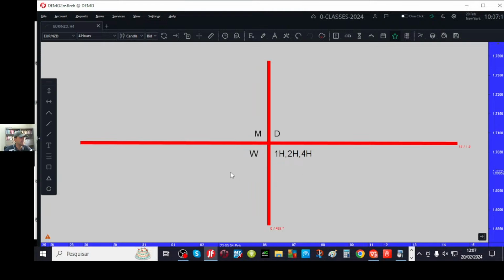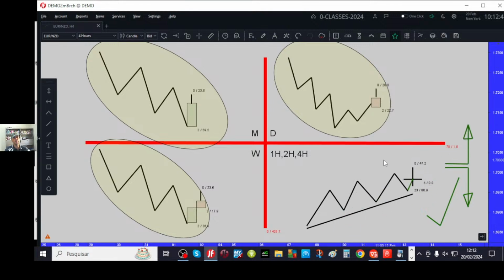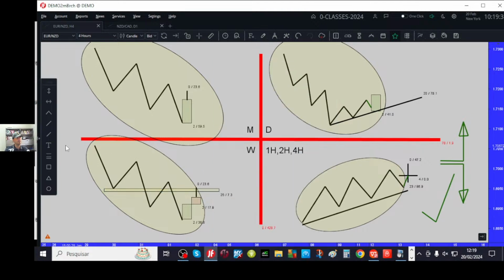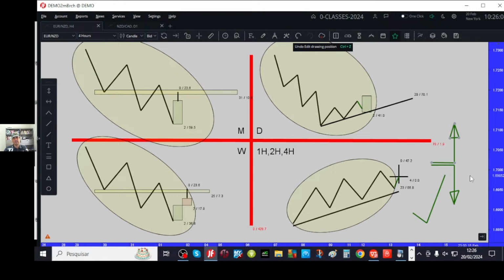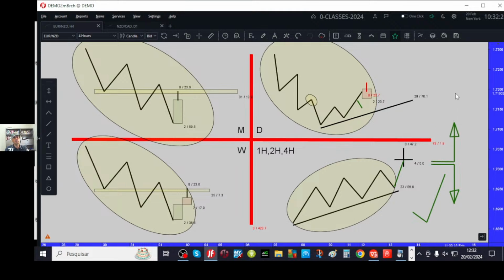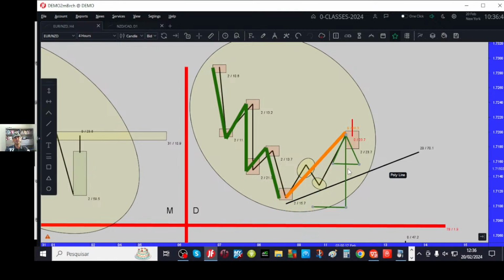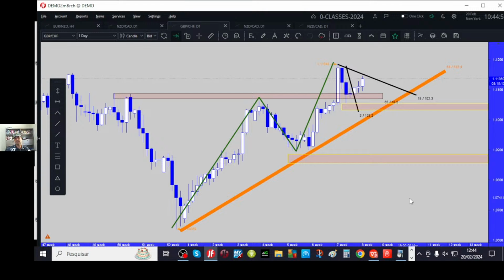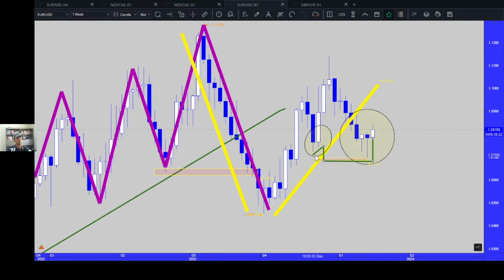Trading Japanese Candlesticks: Bullish and Bearish Candlestick Formations in Multiple Time Frames